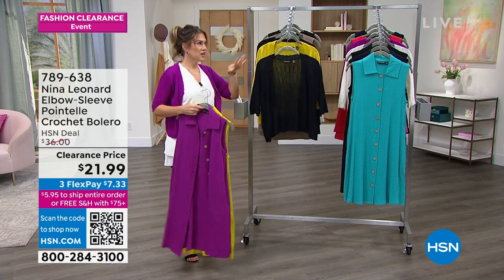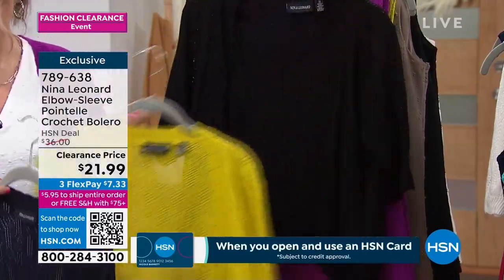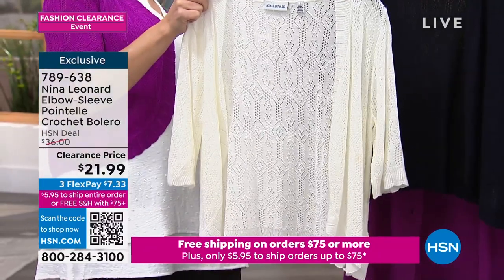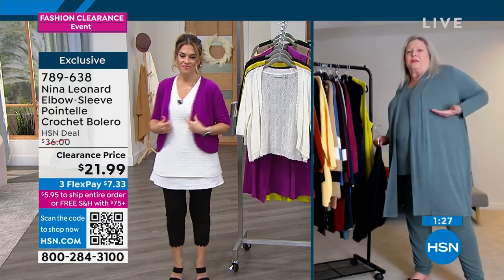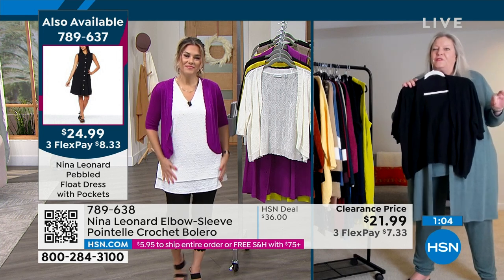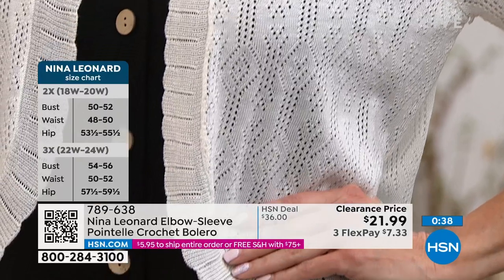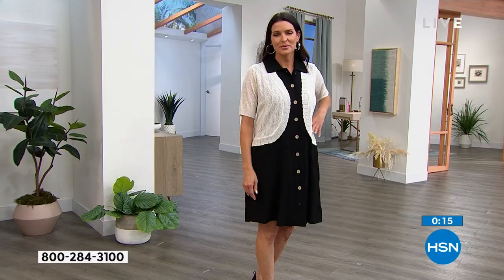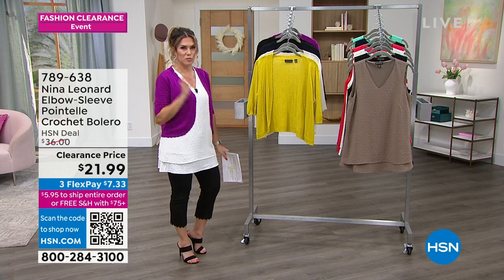Nina Leonard ElbowSleeve Pointelle Crochet Bolero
Pointelle crocheted detail and soft acrylic knit make this elbowsleeve bolero the perfect layering piece for spring and summer.